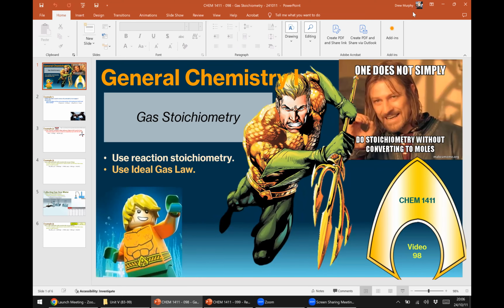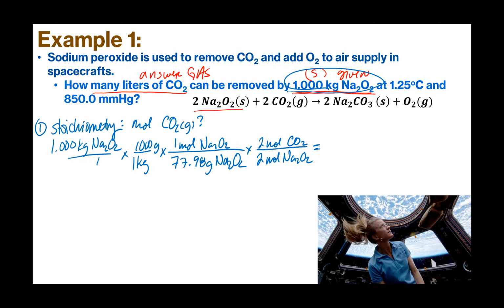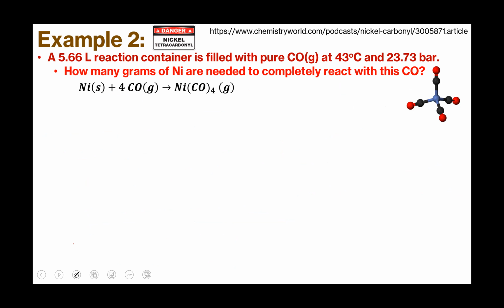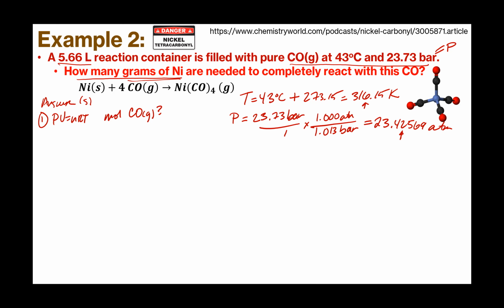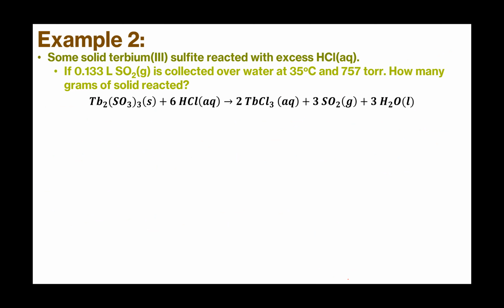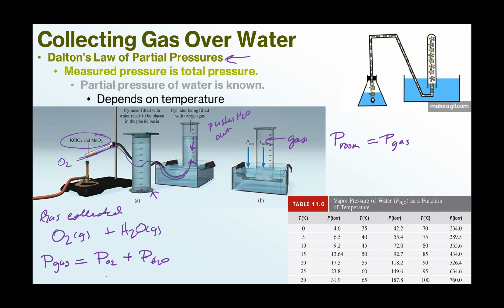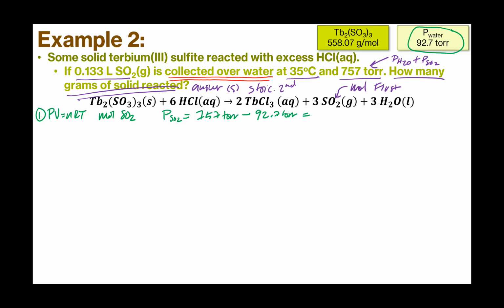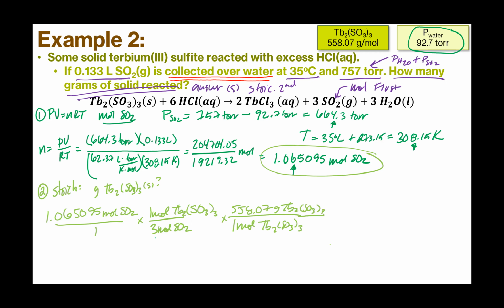CHEM 1411 - 098 - Gas Stoichiometry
Gas Stoichiometry, Ideal Gas Law, Collecting Gas over water, partial Pressure